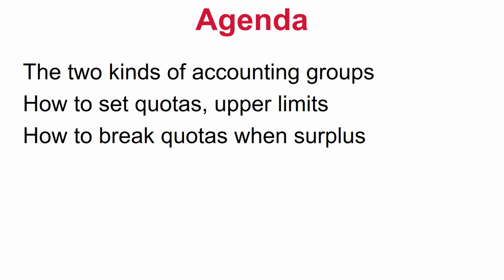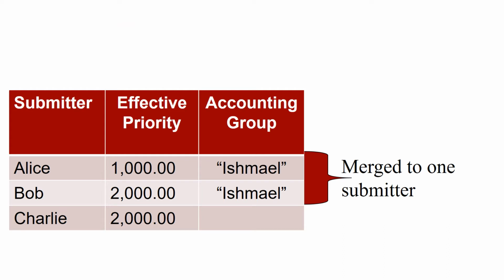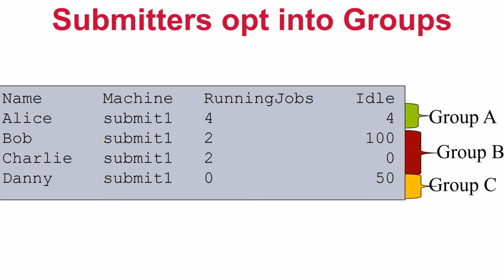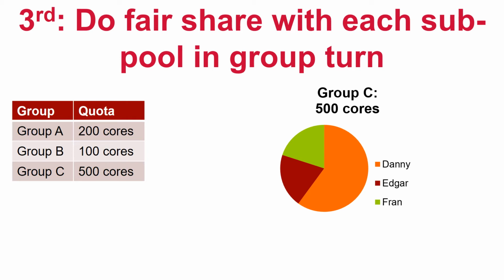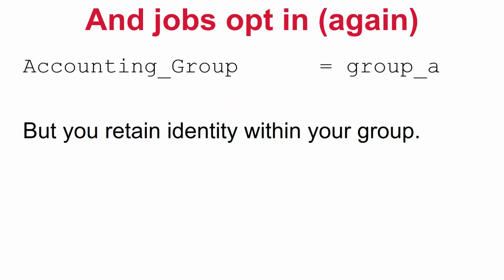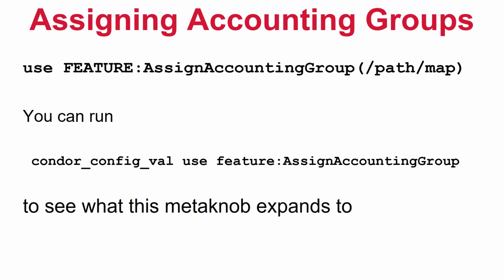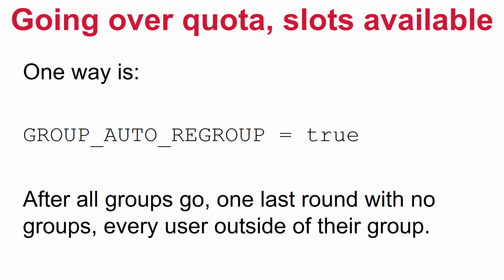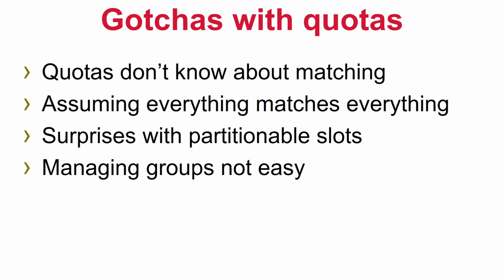Setting quotas and organizing users into groups in HTCondor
Learn how you can set quotas and organize users into groups in HTCondor!